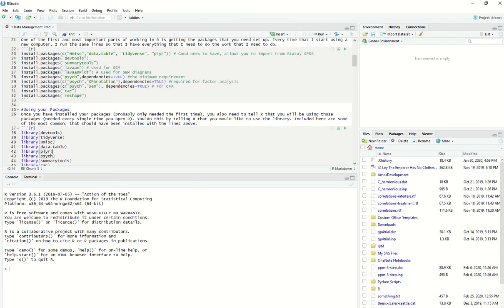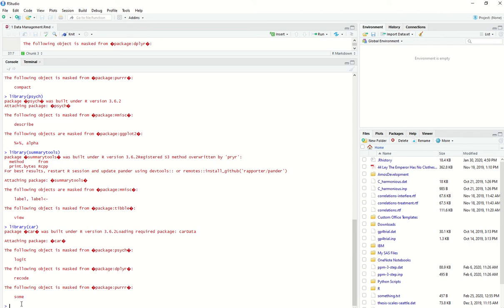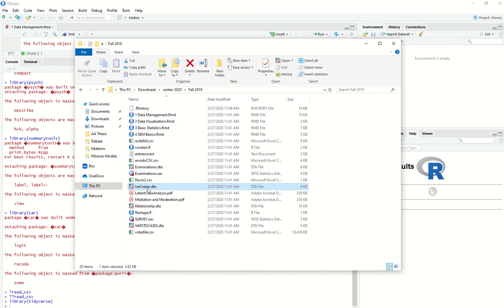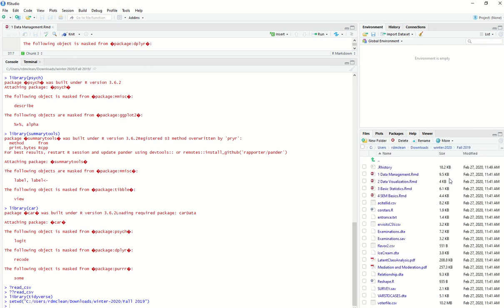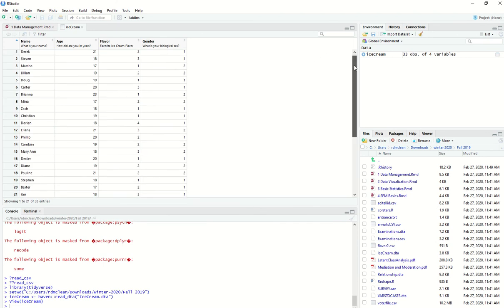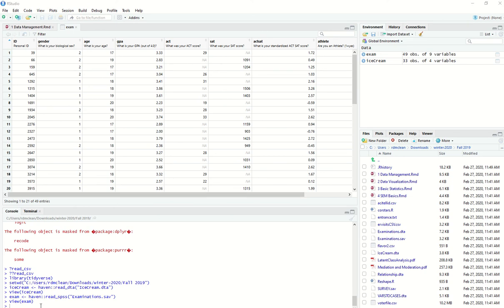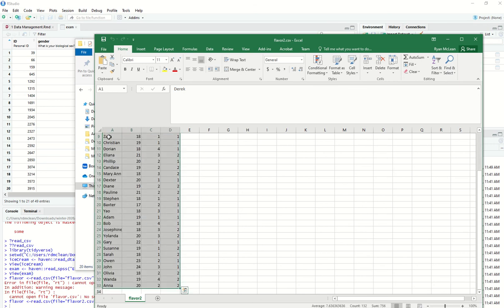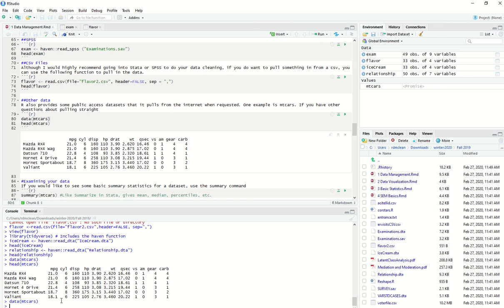Importing Data into R from Stata, SPSS, and CSV files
This workshop was produced by the Research Support Center in the college of Family, Home, and Social Science at Brigham Young University. It should be noted that all data included in this video are falsified and do not represent real people.